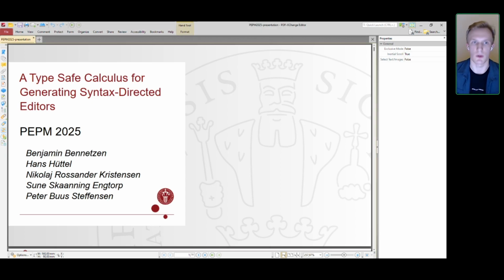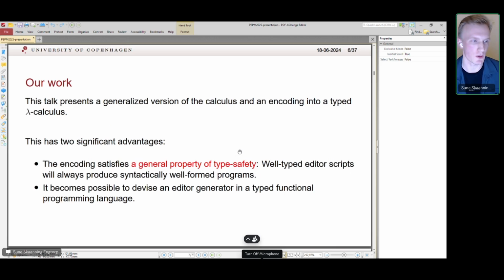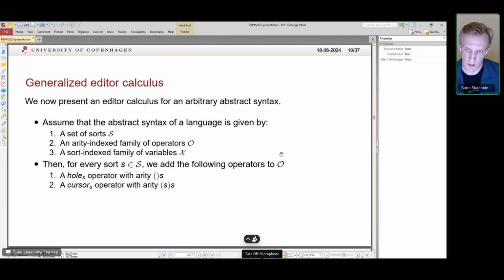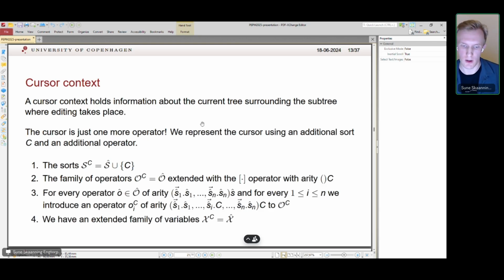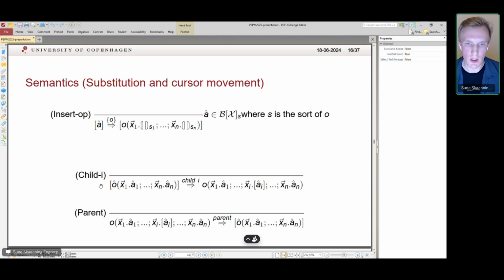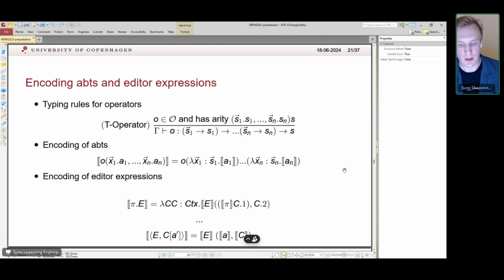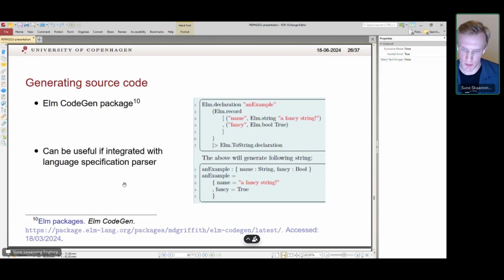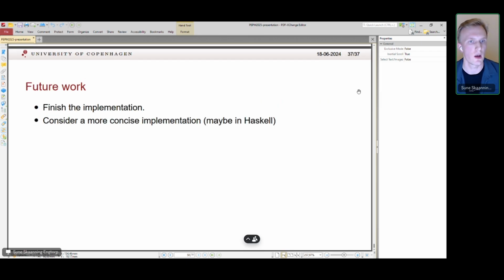[PEPM'25] A type safe calculus for generating syntax-directed editors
A Type Safe Calculus for Generating Syntax-Directed Editors (Video, PEPM 2025)
Benjamin Bennetzen, Nikolaj Rossander Kristensen, Andreas Tor Mortensen, Peter Buus Steffensen, Sune Skaanning Engtorp, and Hans Hüttel

Abstract: Editor calculi make it possible to describe the actions of syntax-directed editing and provide guarantees of safety through their specialized type system: Well-typed editor scripts produce well-formed programs. So far, such calculi have been language-specific. In this paper we present a generalized editor calculus, which can be used to specify a specialized syntax-directed editor for any language, given its abstract syntax. Moreover we show how to implement an editor generator that allows one to generate an editor calculus-based syntax-directed editor from a language specification. The generalized editor calculus can be encoded into a simply typed lambda calculus, extended with pairs, booleans, pattern matching and fixed points. This implies a general type safety result that holds for any instantiation.